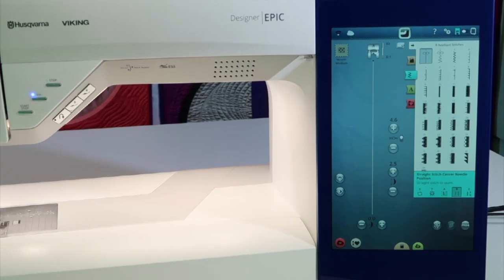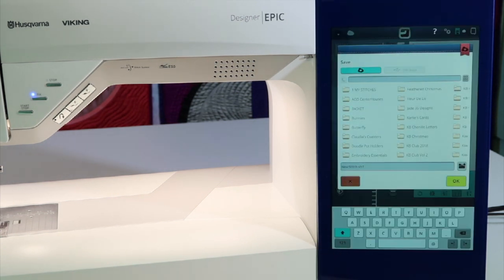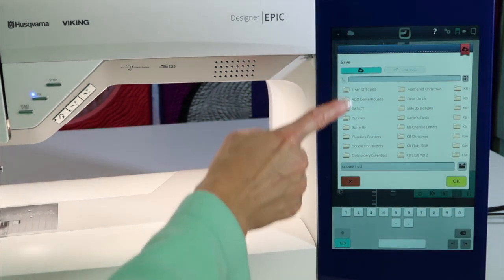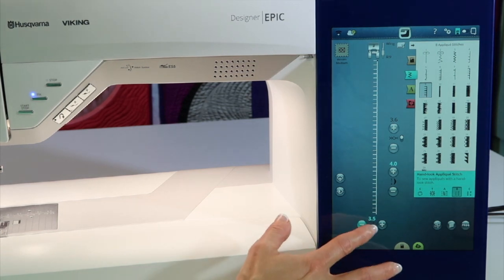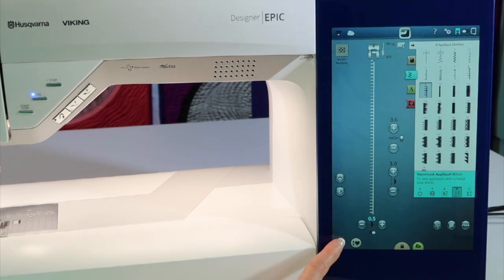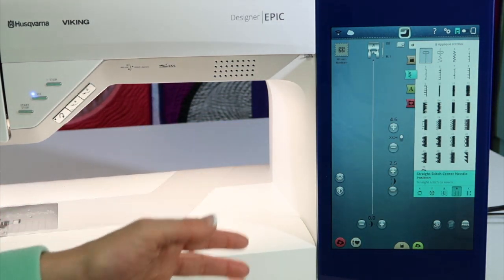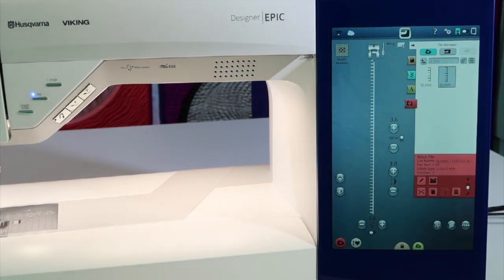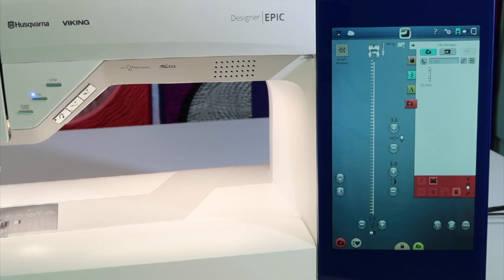Viking EPIC 34 Saving Stitch Settings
Learn how to save stitch settings like width, length and needle position for each stitch on the Husqvarna Viking designer EPIC sewing and embroidery machine.

View all the free video tutorials on the Husqvarna Viking designer EPIC sewing and embroidery machine:

Click here for the Husqvarna Viking designer EPIC 200+ page online manual